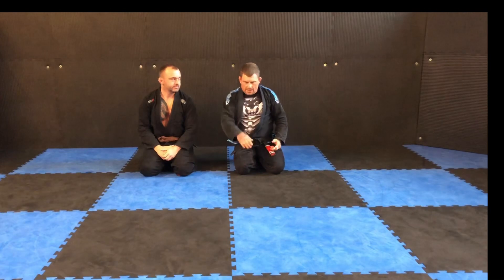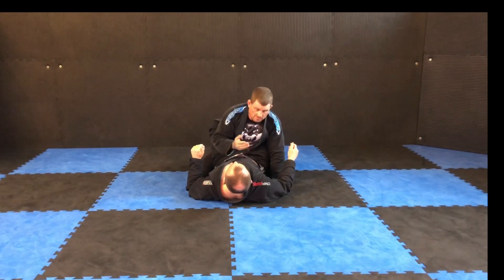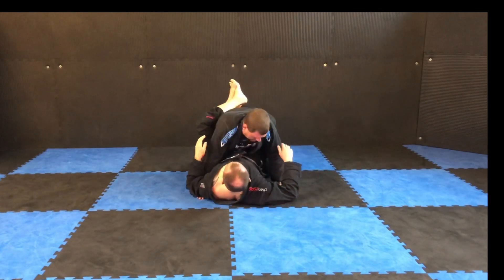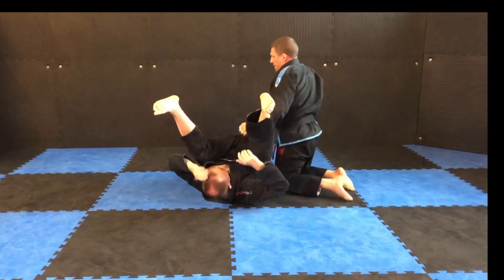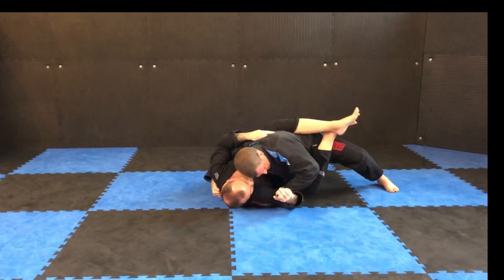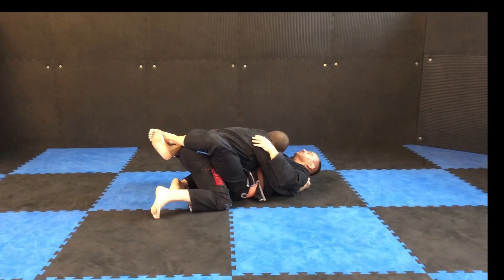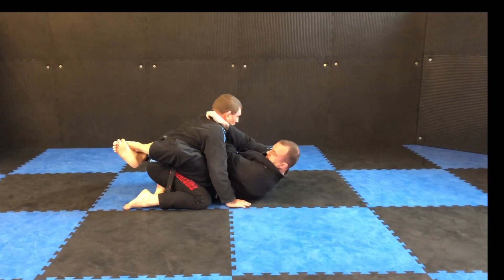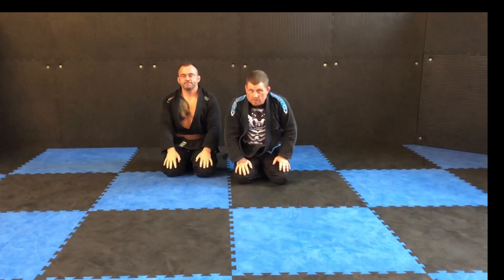Combat Athletics Move of the Week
Shallow Guard Pass